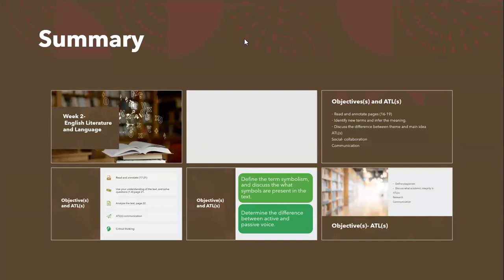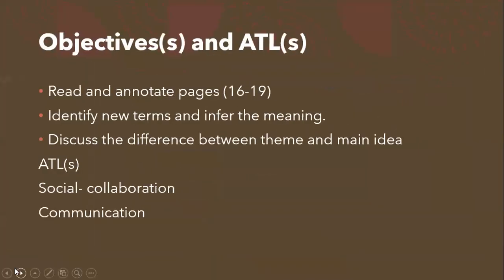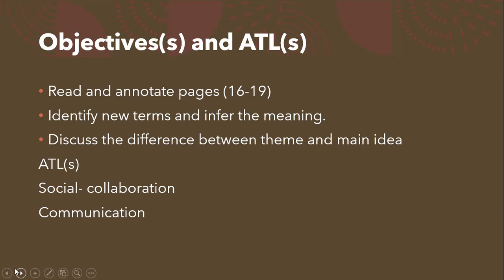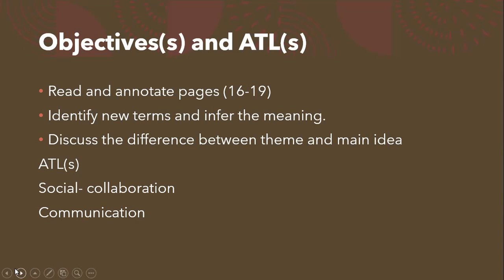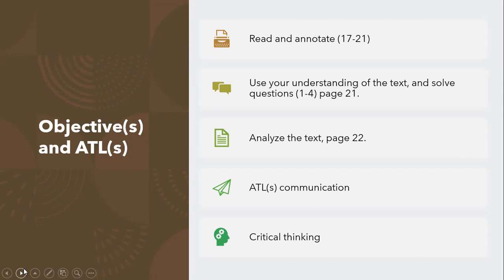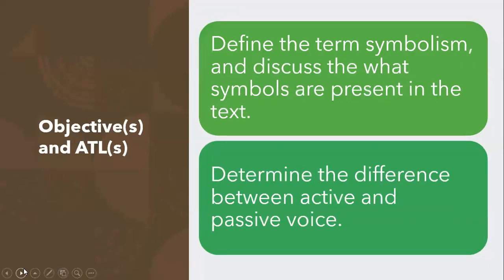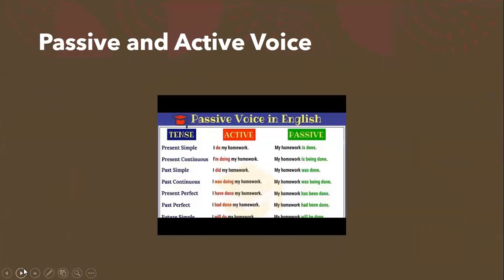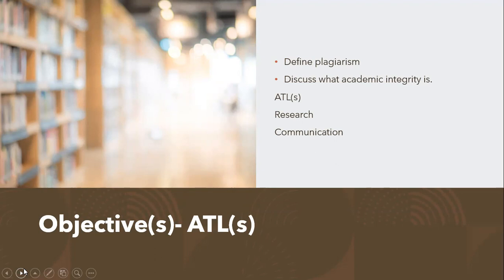Unit 1 - Week 2 - Grade 8 - English - By Ms. Farah AlNazer